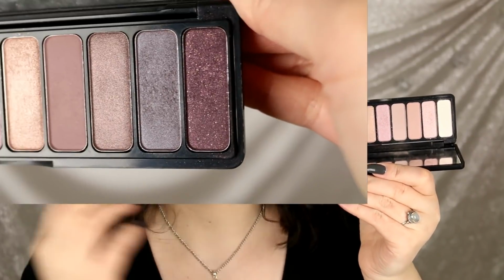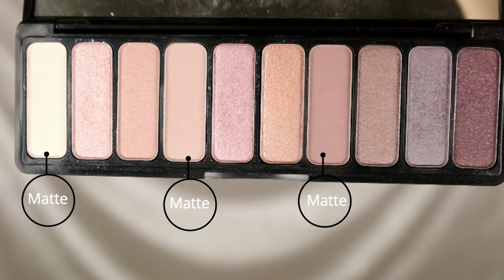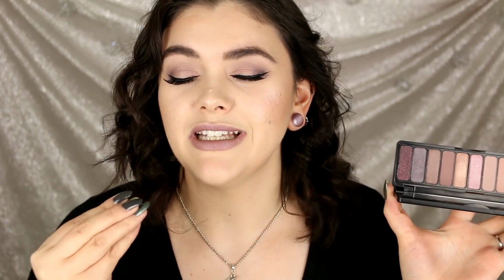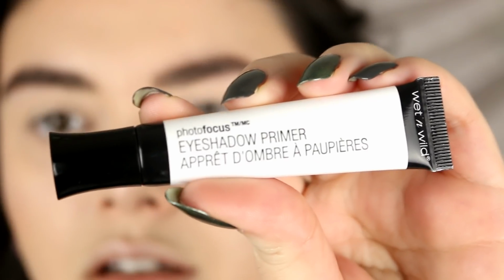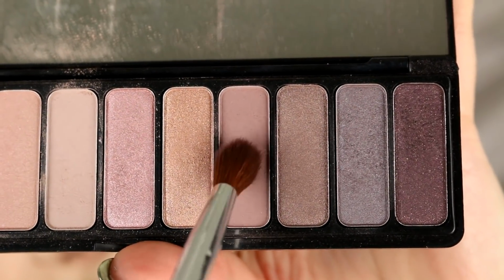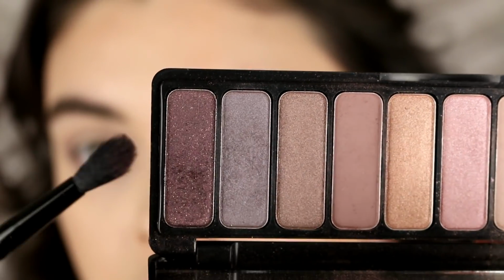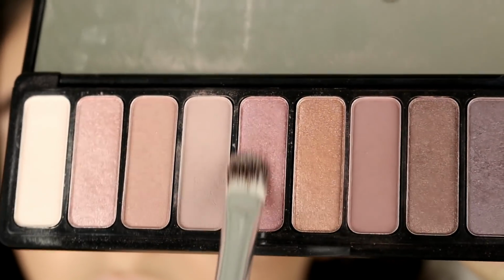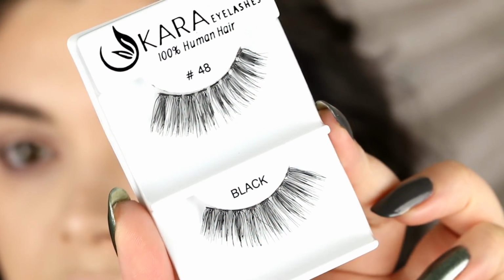ELF ROSE GOLD EYESHADOW PALETTE TUTORIAL!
Hey Beauties!! Finally using this Rose Gold Palette from elf! I loove the colors in this palette! All products used are listed below.
On my Lips: essence lip liner in girl next door + colourpop satin lipstick marshmallow
On my Nails: essence gel polish in rock my world + Zoya Cassedy
Follow Me Girlfriend!!! xox

Free Background Music Songs are called In the land of Rhinoplasty and Dragonfly

-PRODUCTS USED-

Face-
too faced born this way foundation in snow
la girl concealer in classic ivory + porcelain
elf tone correcting powder in cool
wet n wild contour palette in dulce de leche
bh cosmetics nude blush 10 color palette
milani strobelight highlighter in Afterglow
bh cosmetics setting spray

Eyes-
wet n wild photo focus eyeshadow primer
elf nude rosegold eyeshadow palette
essence gel eyeliner pencil in cocoa bean
nyx matte liquid eyeliner in black
milani lash trifecta mascara
wet n wild megalength wp mascara (bottom lashes)
kara #48 false lashes

Lips-
essence lip liner in girl next door
colourpop satin lipstick in marshmallow

Brows-
bh cos hd brow pencil in brunette
milani brow shaping gel
essence brow gel in 02

Brushes-

EYES-
la girl cosmetics 202 blending brush
rite aid brand blending brush
elf studio crease brush
elf studio contour brush
AOA studio E113 flat brush
AOA studio E124 small pencil brush

-DISCOUNTS TO MY FAV SHOPS!-

elf is one of my favorite brands!

Favorite Vegan Hand Bags! By Angela Roi

My Favorite Hair Extensions & Hair Tools from Irresistible Me!

products at affordable prices! Get $10 off your first

Helpful Cruelty Free websites/blogs that I trust!

FTC: I purchased these products with my own money, unless otherwise stated. If you choose to use the link with * thank you for supporting my Channel! Some times products are sent to me for a possible review. All opinions on products that I review or talk about are my OWN.  I tell it like it is girlfriend! xox